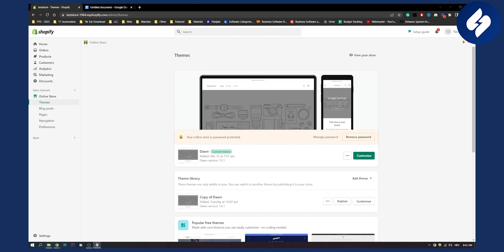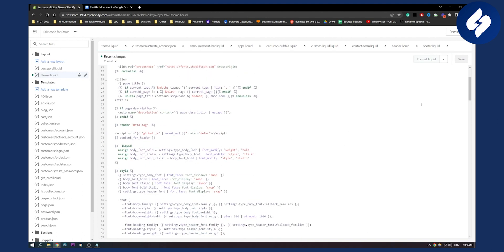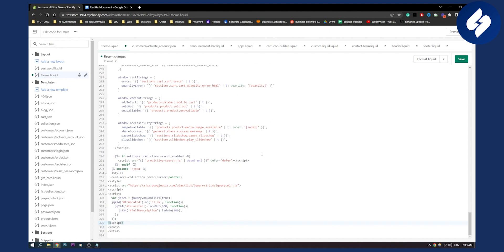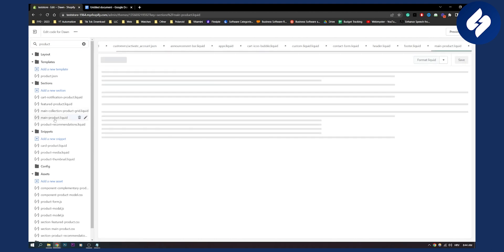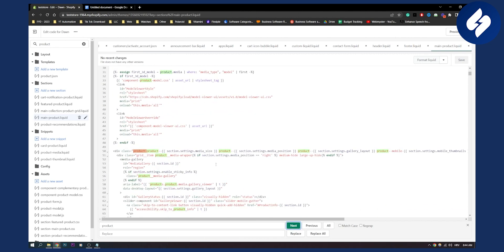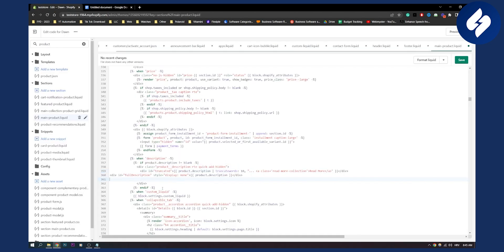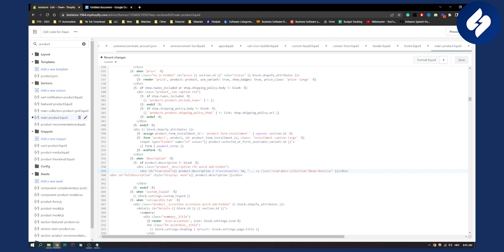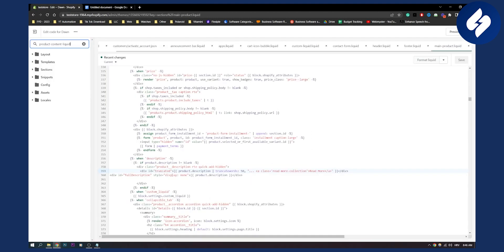How to Add Read More Button in Shopify Product Description (2023)